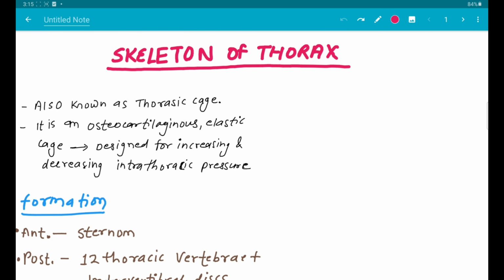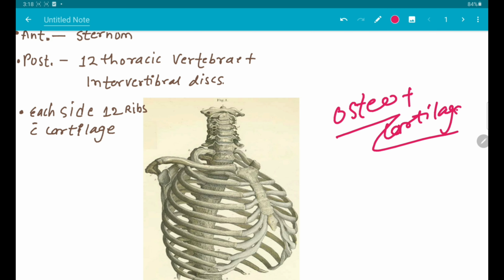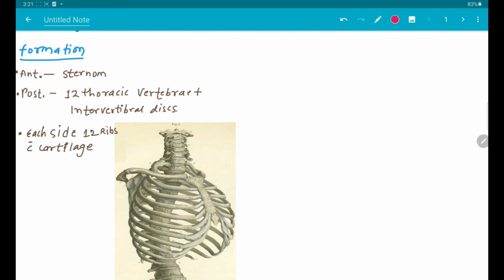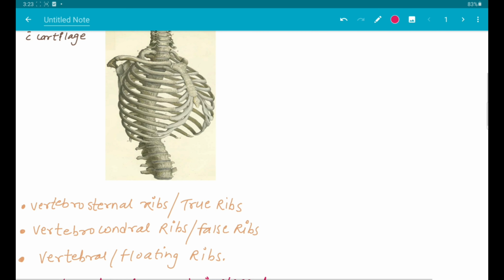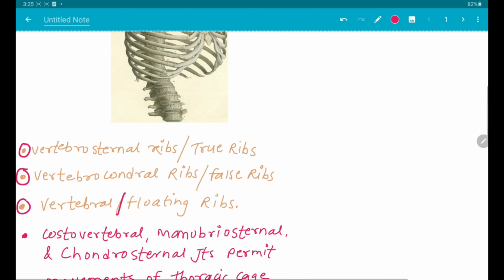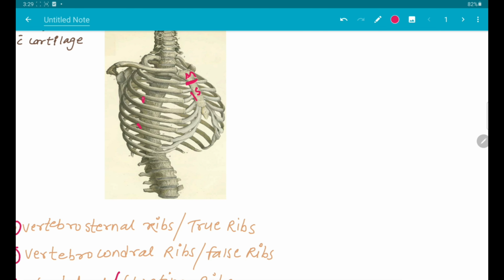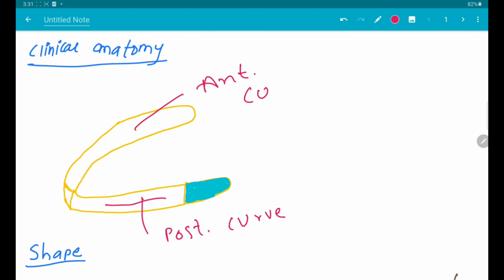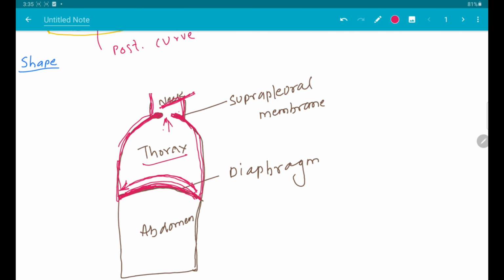skeleton of thorax | thorax-2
skeletonofthorax

hello friends,
             welcome to my you tube channel bk talent. in this vedio i explained in detail about skeleton of thorax, this is the second video of thorax chapter , which are explained point to point, so it can helps  you for your exam and also helps you to increase your knowledge towards medical field.

question solved in this vedio

skeleton of thorax anatomy
skeleton of thorax
thorax anatomy
skeleton of thorax in English